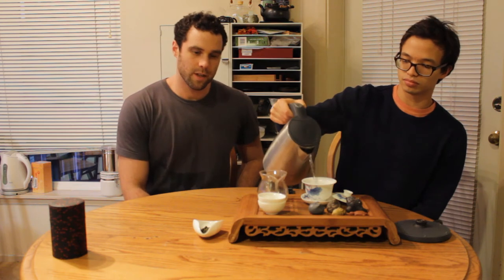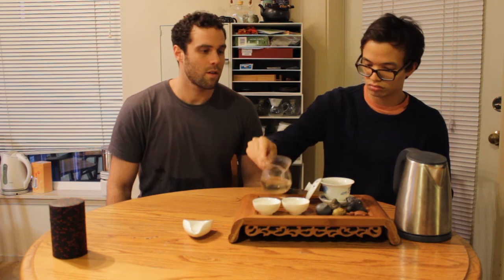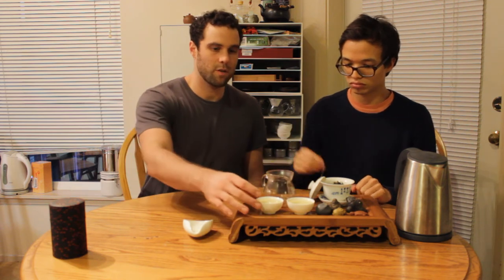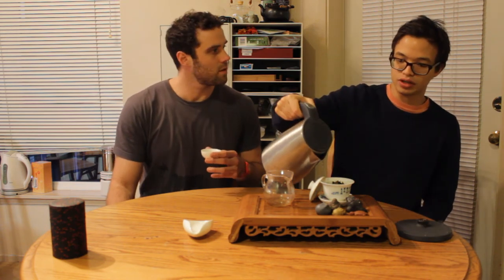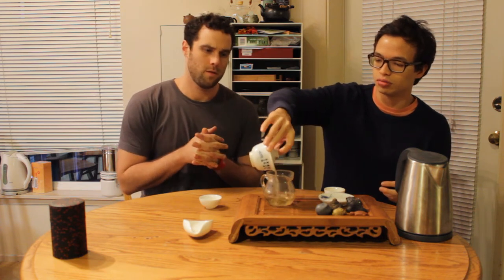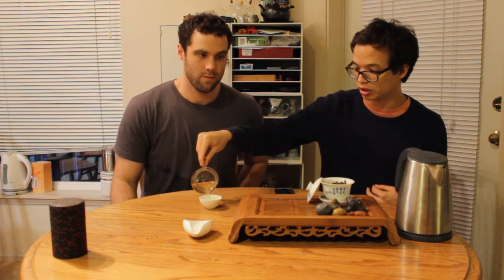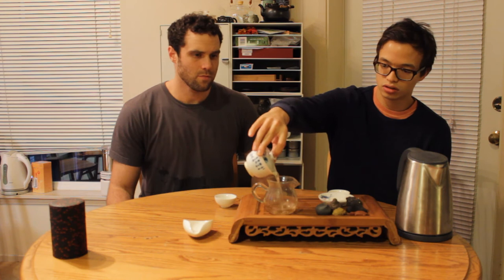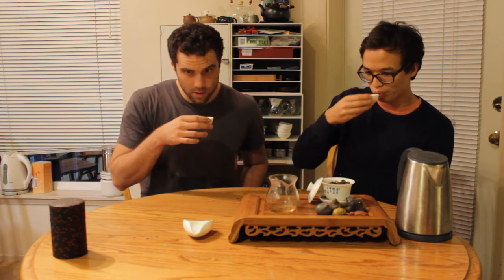Da Yu Ling 102K Origin Tea High-Mountain Taiwanese Oolong [TeaDB Episode 36]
The third episode in a four-episode series on tea offerings from Origin Tea. This episode, Denny & James move slightly down the highway to 102K Da Yu Ling. A phenomenal tea with a higher than normal oxidation and great huigan (sweetness returning to the mouth).

Learn more about Da Yu Ling and other Taiwanese Oolongs